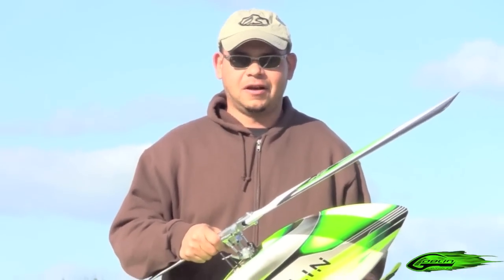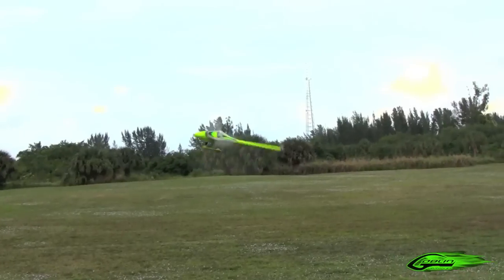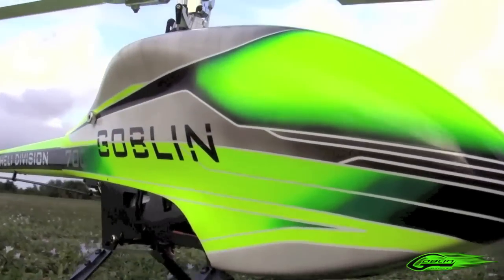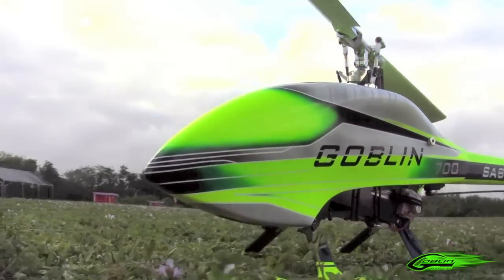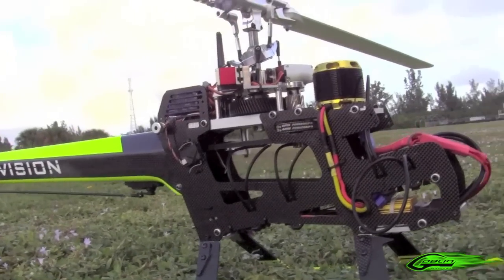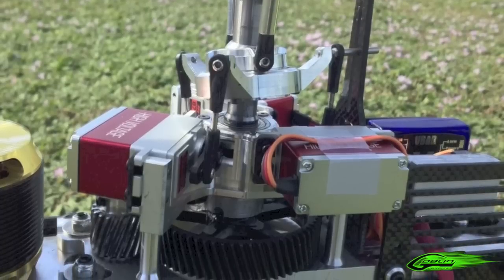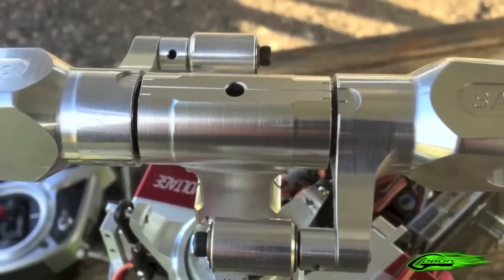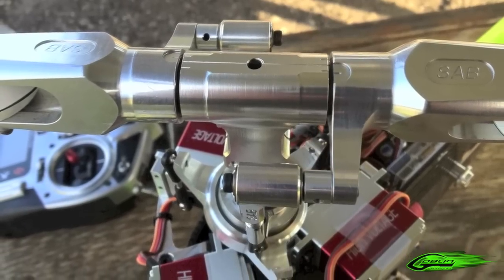SAB Goblin Trailer - Bert Kammerer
New heli from SAB heli division. for more information.